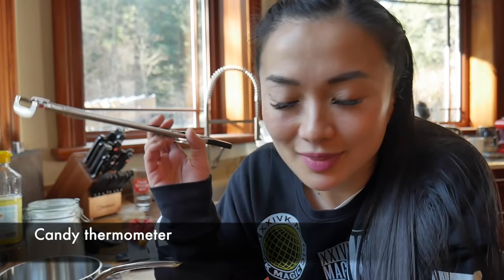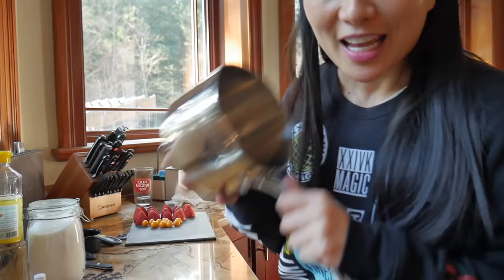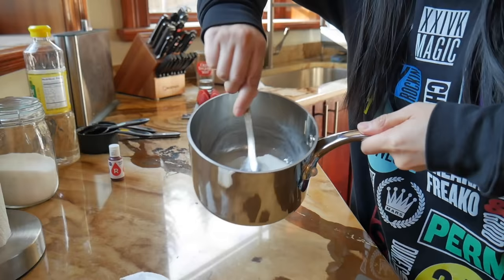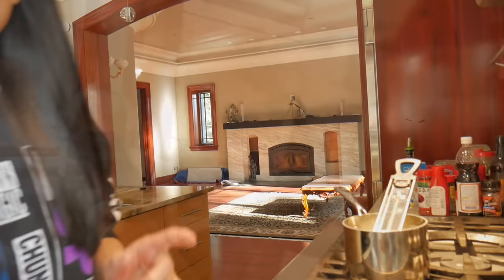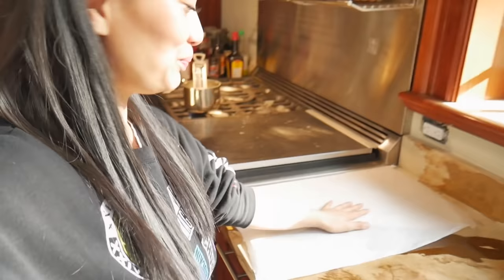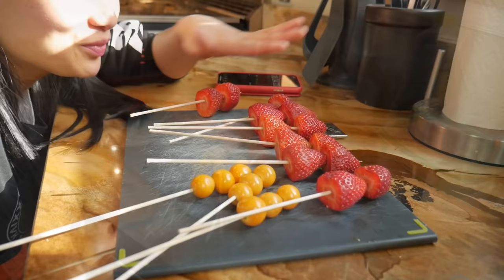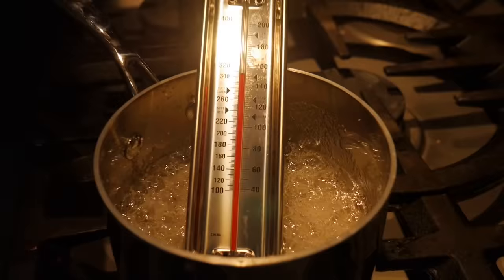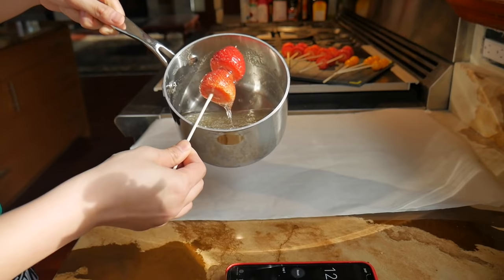How to make Candied Strawberry *Tanghulu* 딸기 사탕 탕후루 | SASVlogs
SAS-ASMR

Ingredients to make the hard candy mixture:
1/4 cup water
2 cups sugar
1/3 cup corn syrup

Bring it to 150c (using a candy thermometer)
If you dont have one, its usually around 12-15 min from the boiling point. You can always test it by taking some and drizzle it in cold water, if its hard that means its ready!